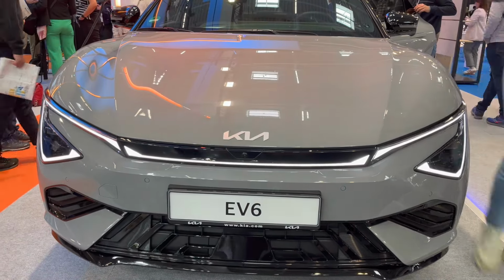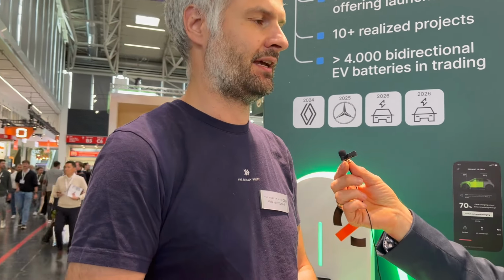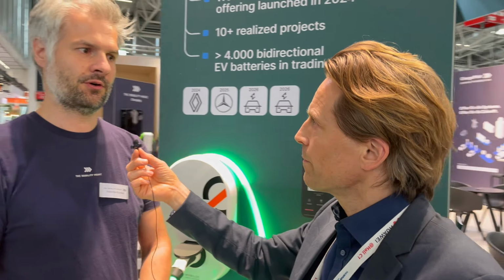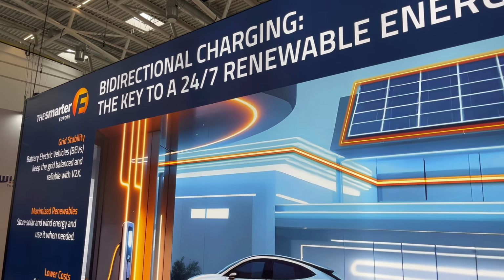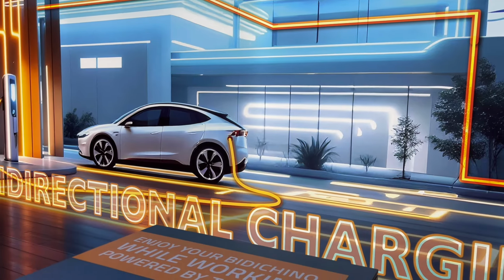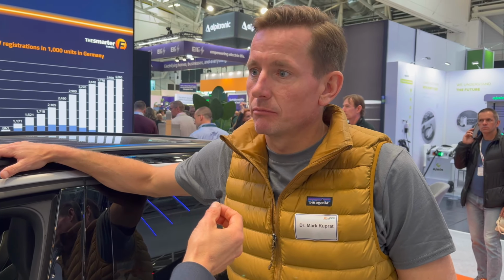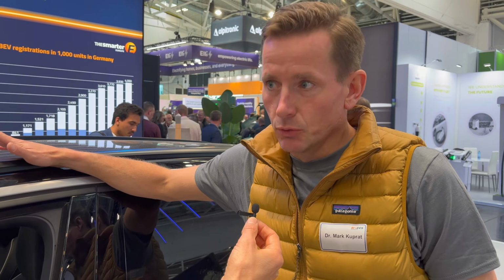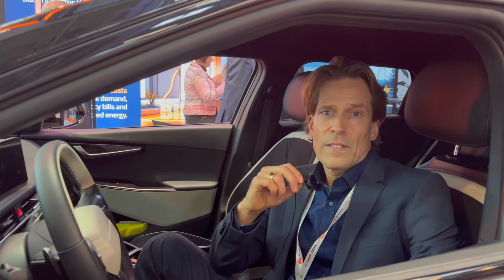The smarter E Europe 2025: Special Exhibit Bidirectional Charging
Electric cars can do so much more than quietly whisk us from A to B with zero emissions. With their ability to not only store electricity from renewable sources of energy, but also feed it back into the grid, they will become an indispensable component for a renewable 24/7 energy supply.

Bidirectional charging and, in particular, vehicle-to-grid technology (V2G) use the storage capacity of vehicle batteries to make our energy system more flexible, more efficient and more cost effective.

At The smarter E Europe, Europe’s largest alliance of exhibitions for the energy industry, the Special Exhibit Bidirectional Charging was presented for the first time from May 7–9, 2025 in Munich. Visitors could see how visions become reality with exhibits and live demos, specialist presentations and discussions, as well as best practices and new business models.

See what Valentin Kunkel (The Mobility House), Thomas Neumann (smartEN), and Mark Kuprat (Bi-CCS) have to say about this technology.